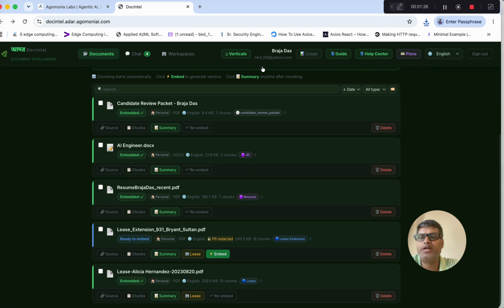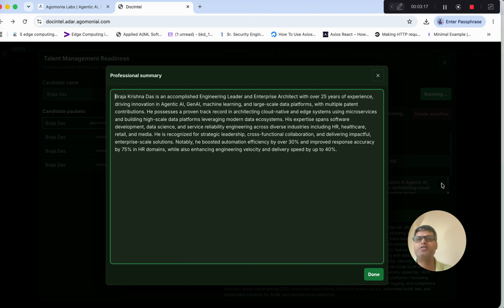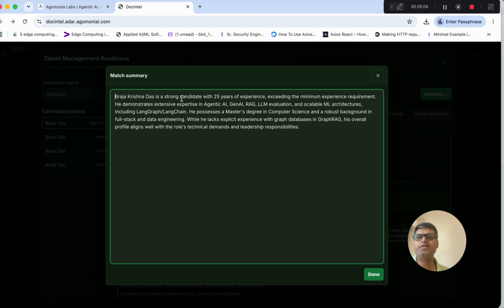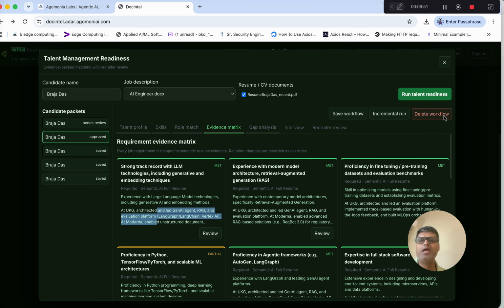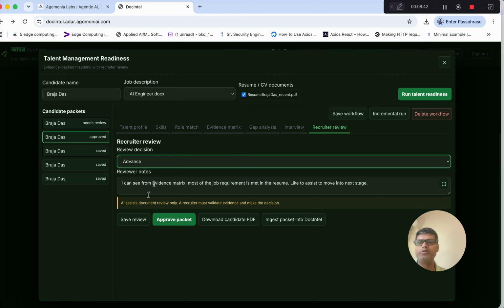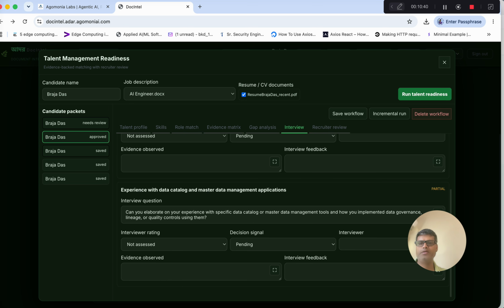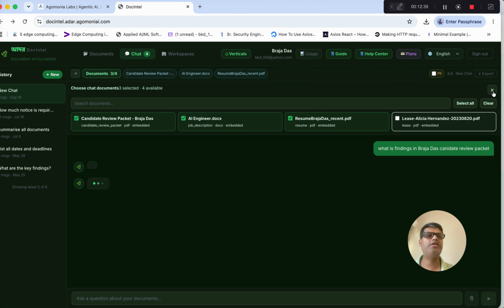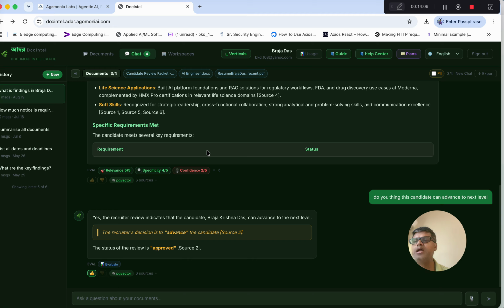DocIntel Talent Management Readiness Workflow